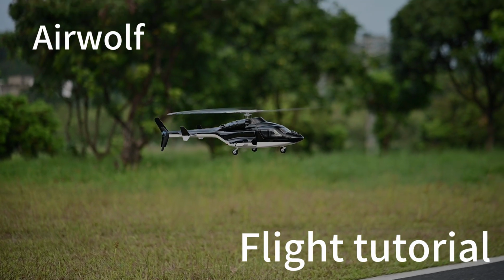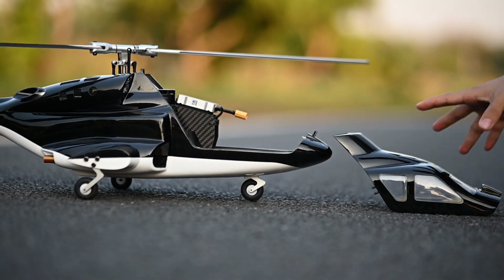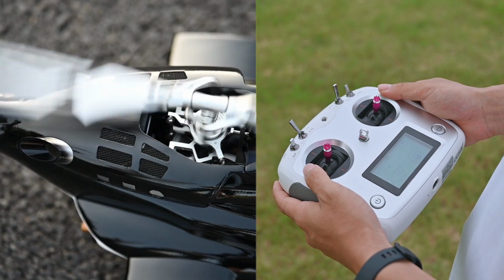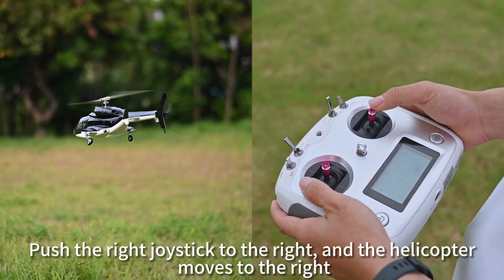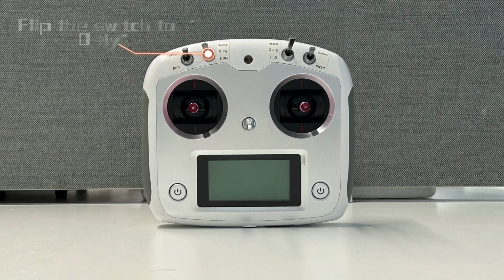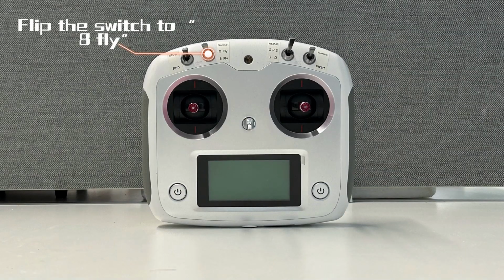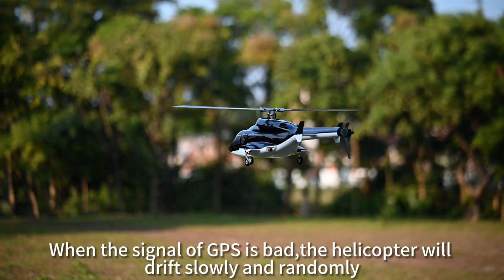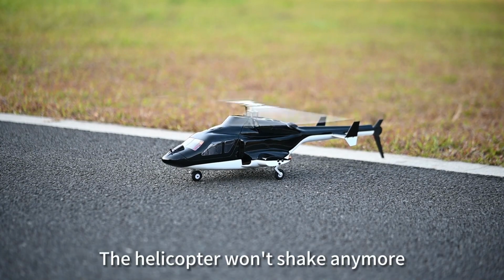FLYWING RC airwolf helicopter bell222 scale Flight Tutorial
Before leaving the factory, assembly, adjustment, and flight test were completed.
You just need to install the blade, check the flight site, and fully charge the battery to fly.
It can fly for 20 minutes.